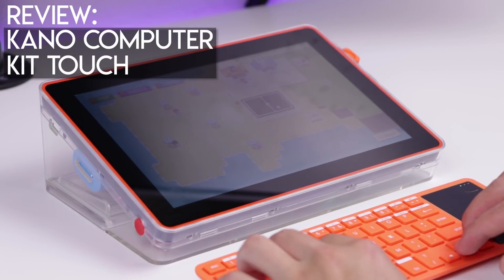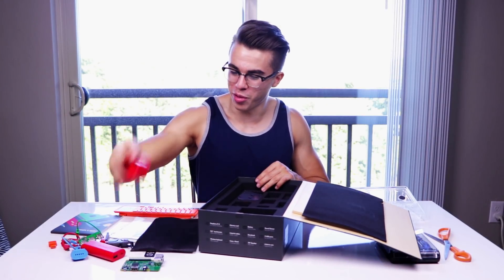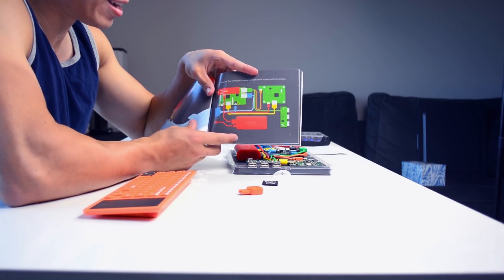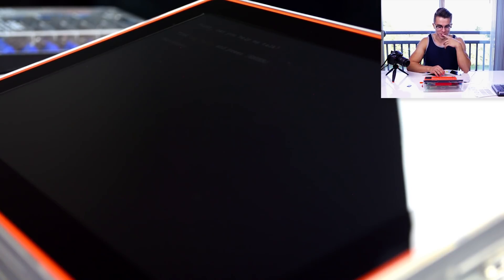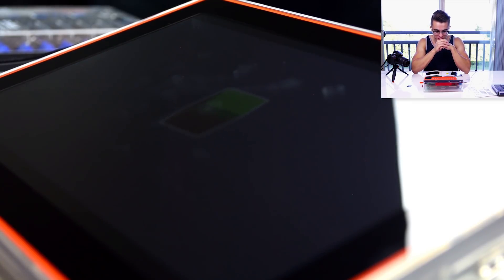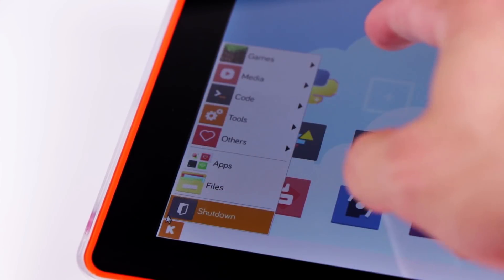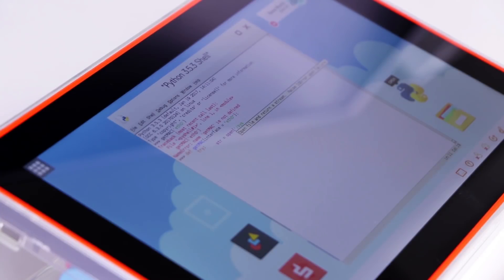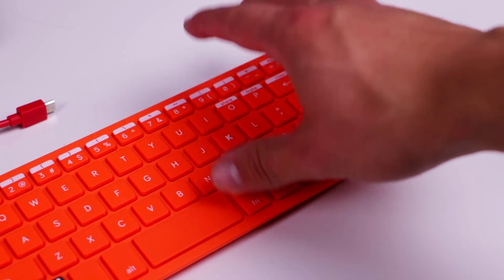$280 DIY Budget Gaming & Coding Tablet! - Kano Computer Kit Touch Review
Learn to code, paint with your fingers, hack Minecraft, make art, with simple blocks and hand gestures using the Kano Computer Kit Touch! Be sure to check out my full video review of this revolutionary device.